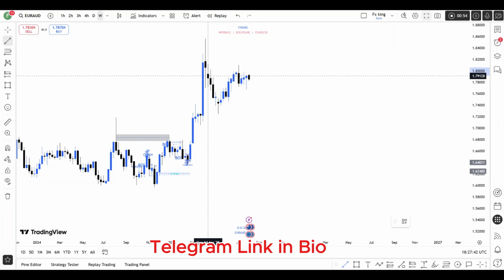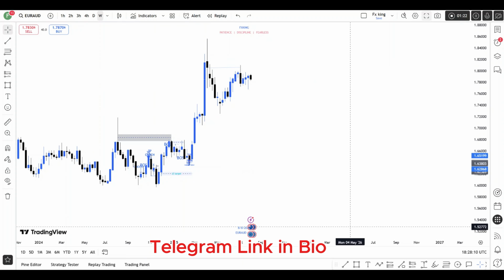TOP DOWN ANALYSIS ON A LIVE CHART WITH ME